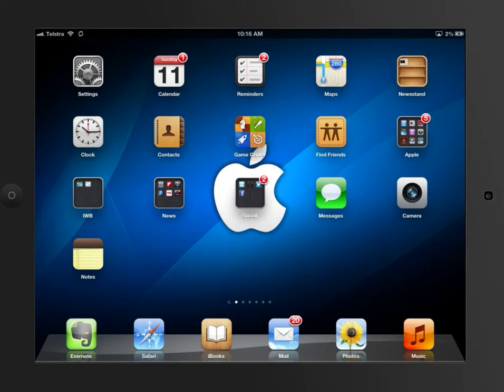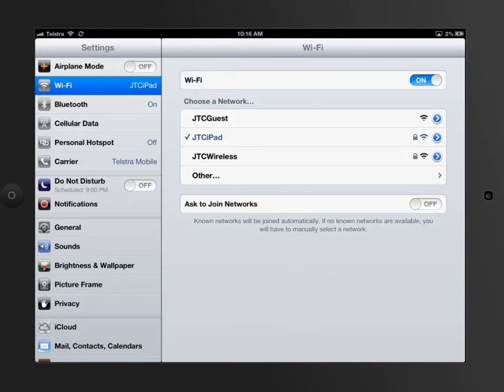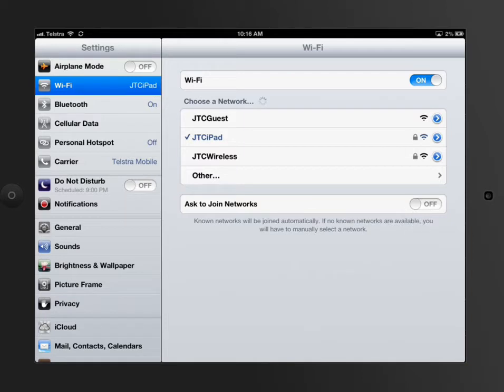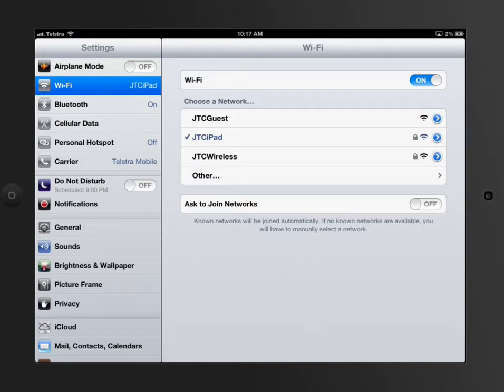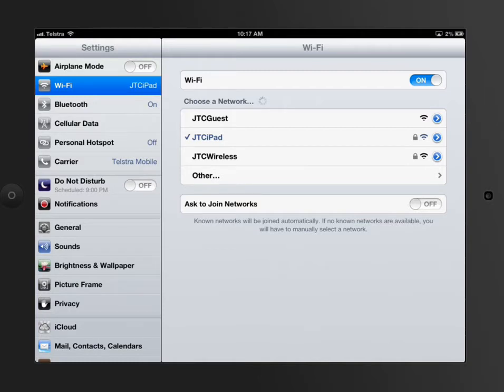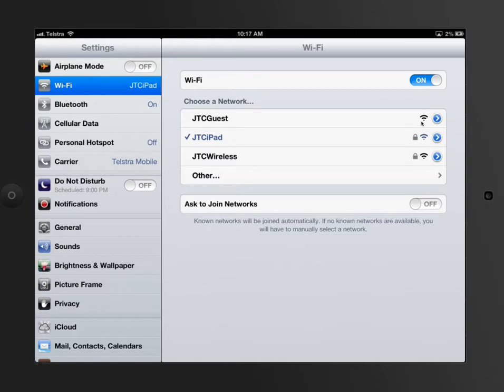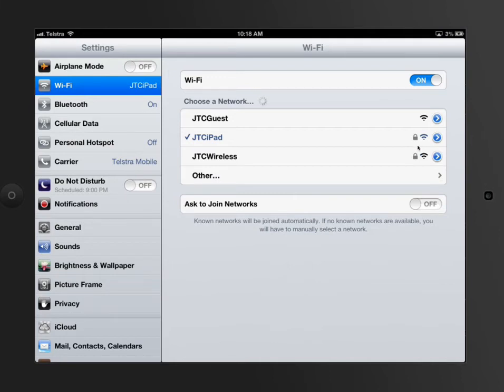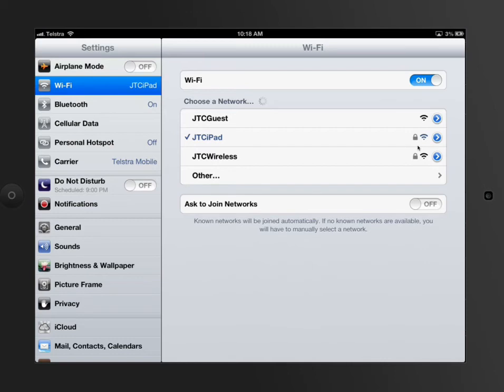iPad Tutorial - WiFi Settings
Video Created Explaining Settings on the iPad and how it can be used in teaching and learning - Specifically the WiFi settings that the iPad has.